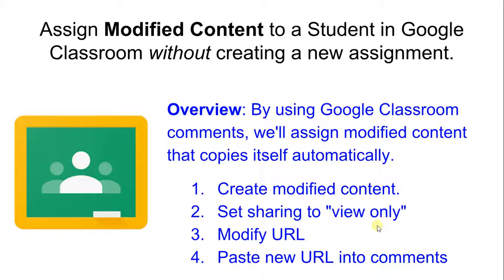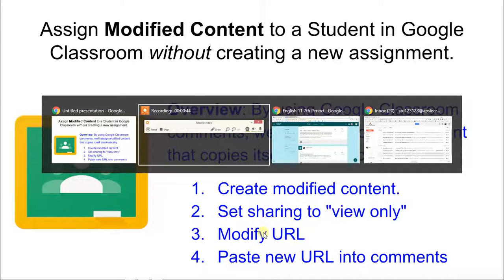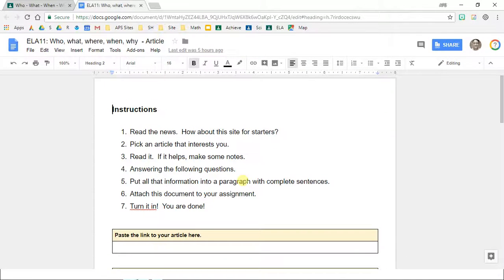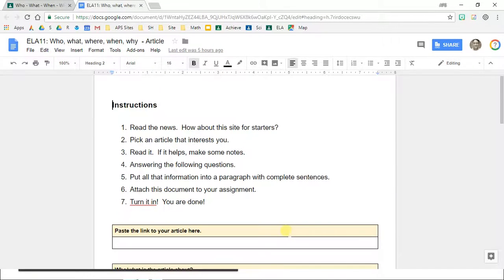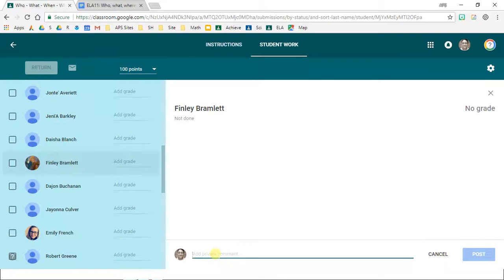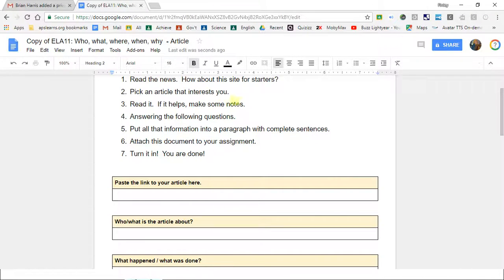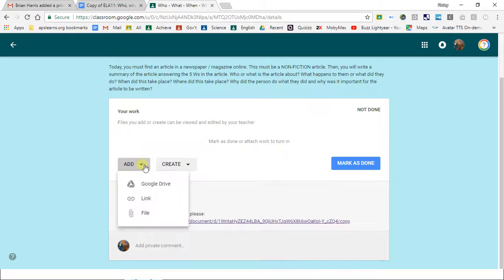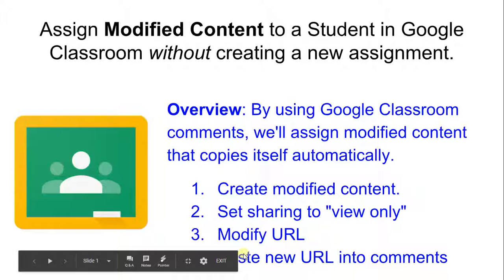Tech Tuesday: Modification Within Existing Assignments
How to assign specific students modified assignments within a Google Classroom assignment without creating an entirely new assignment.